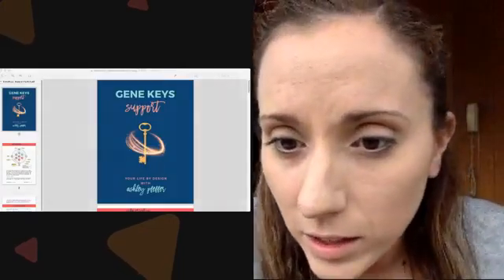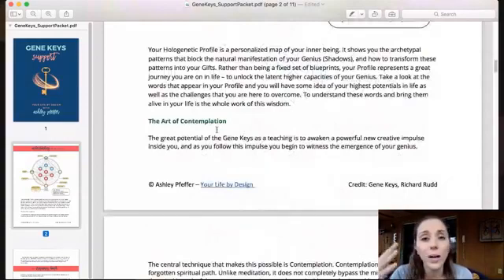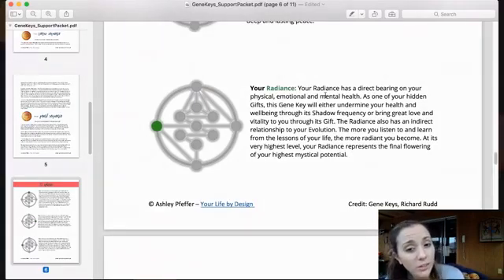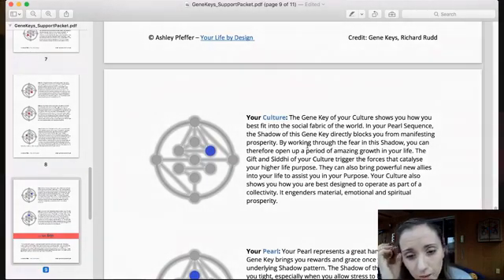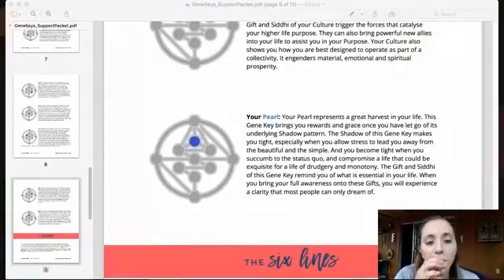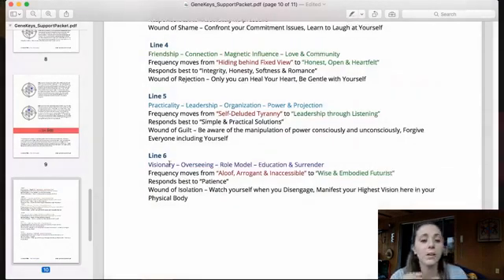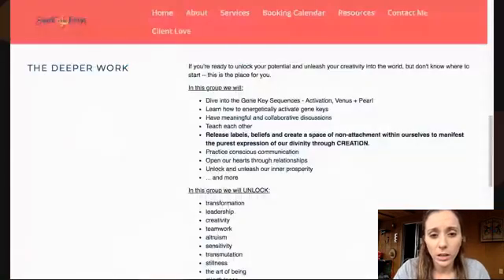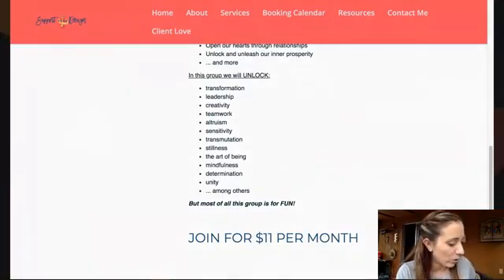Gene Keys Basics Masterclass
HOW TO WORK WITH THE GENE KEYS
A comprehensive explanation of the Gene Keys Transmissions and how to read your profile.